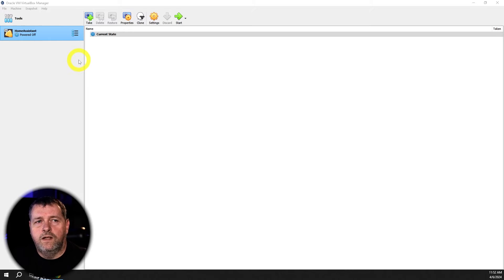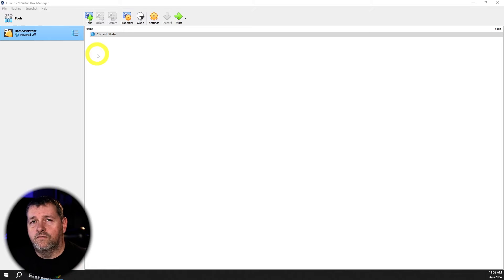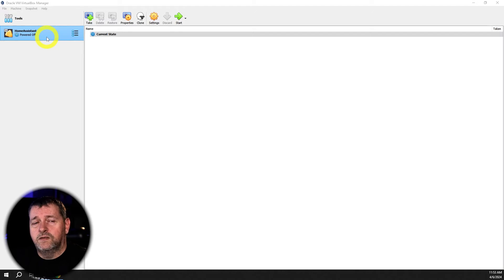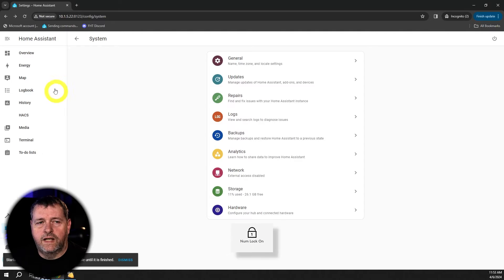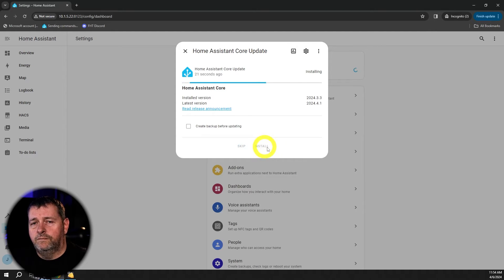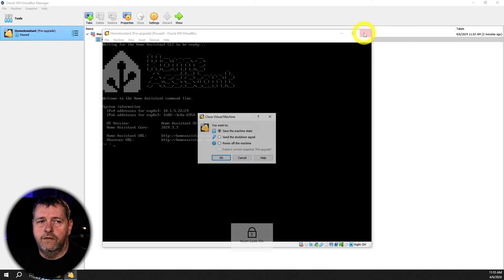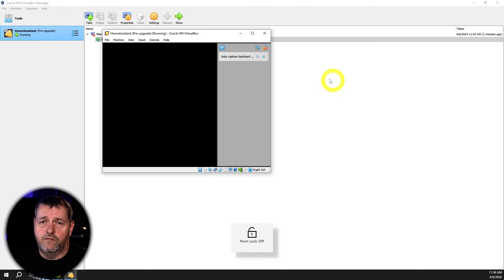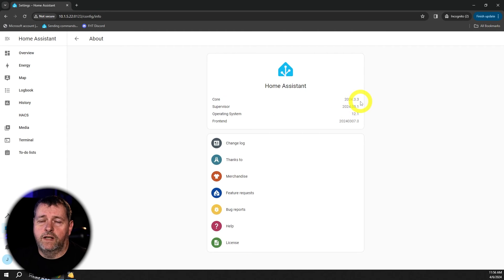How Snapshots Can Make Your Smart Home Even Smarter!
In this video, I explain the biggest benefit to running Home Assistant as a Virtual Machine:  SNAPSHOTS!

This episode's t-shirt

Lighting:
Background overhead light
Background floor light